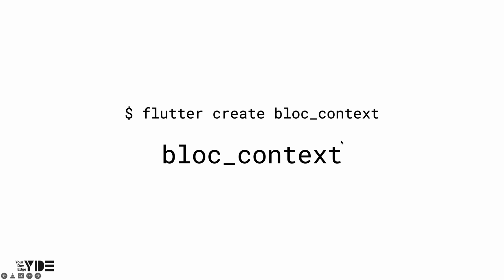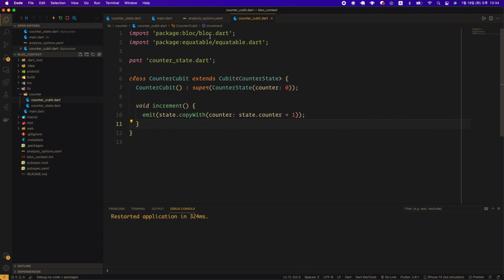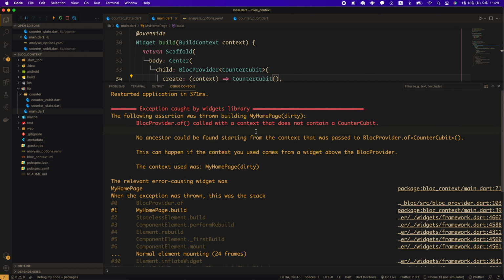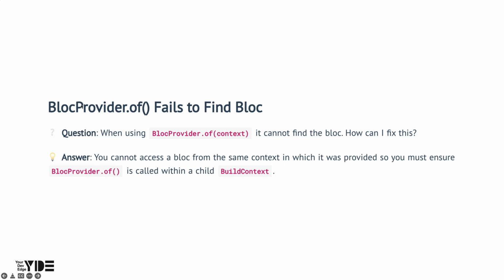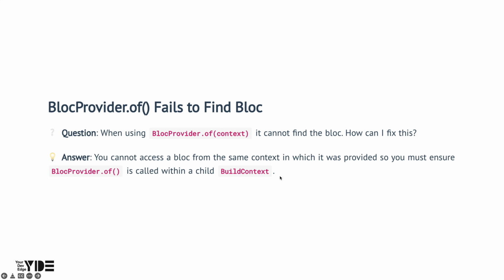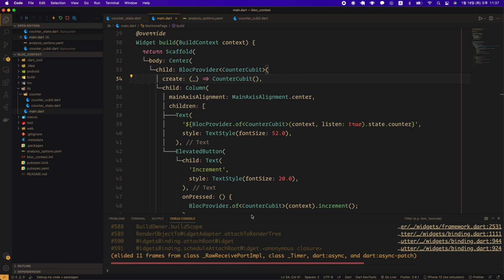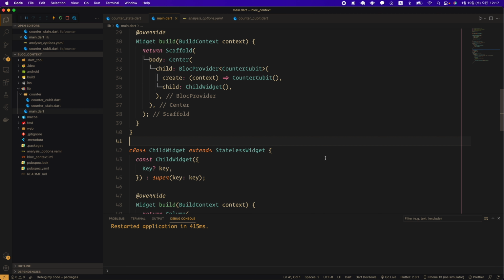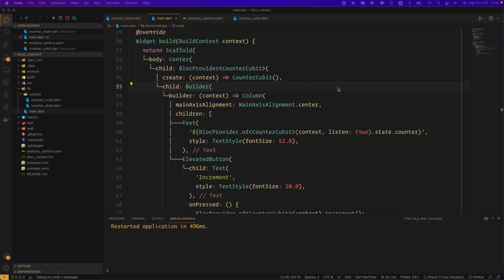Flutter Bloc (15): Bloc Access - context